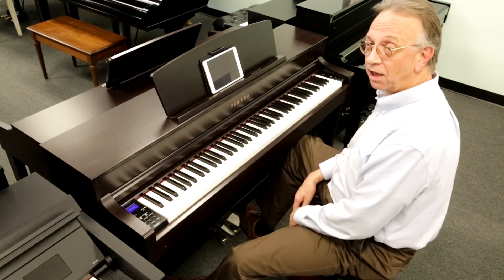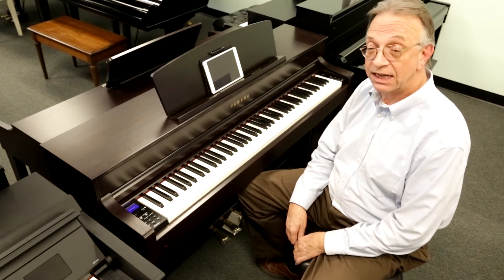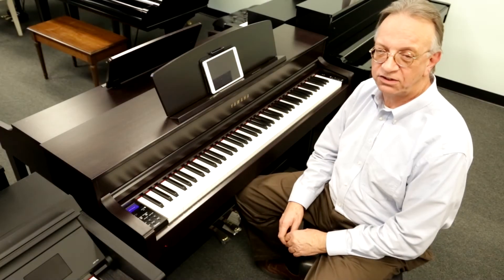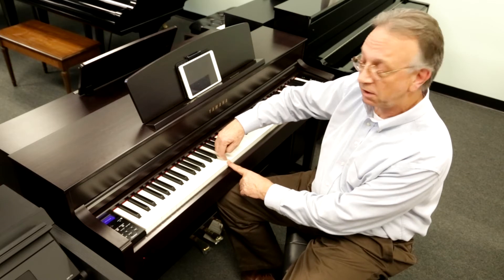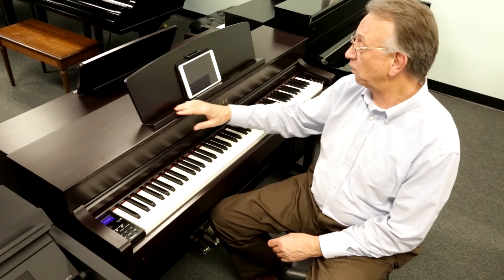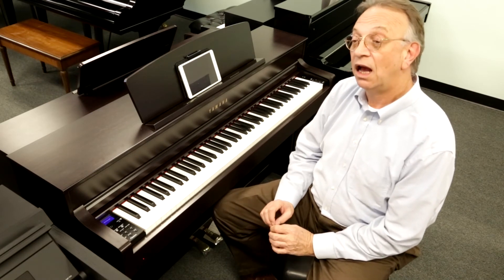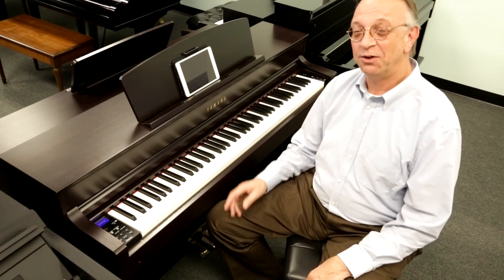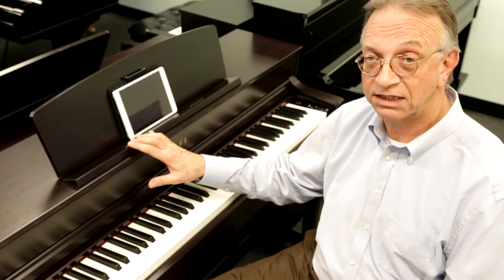Yamaha CLP 645 digital piano "Clavinova"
Dave Martin, Miller Piano Specialists, talks to you about the latest from Yamaha, the CLP 645 digital piano.  The Clavinova trademark.  We are proud to be Middle Tennessee's only authorized Yamaha Dealer.  Video by Debra Sheridan, In the RAW photography.